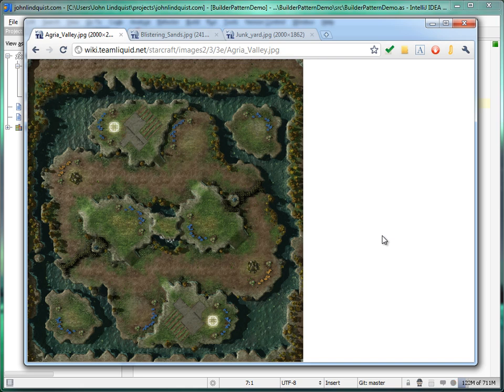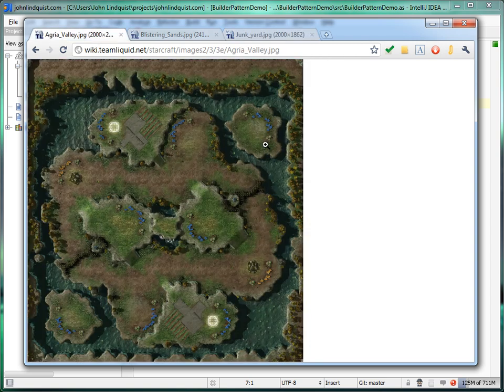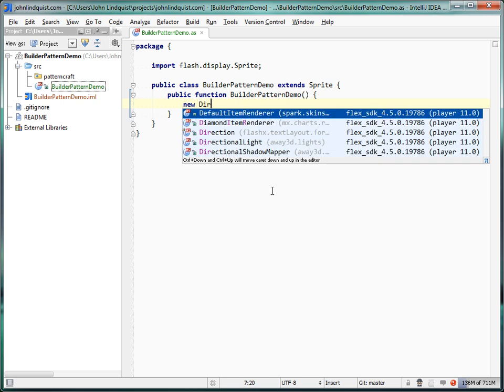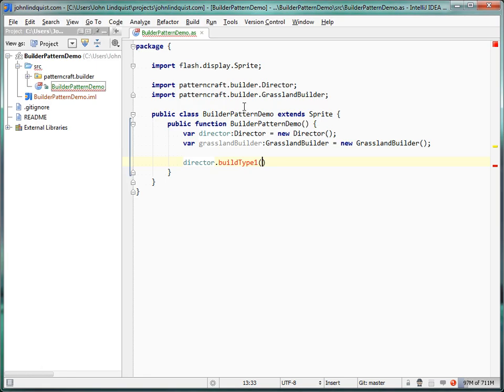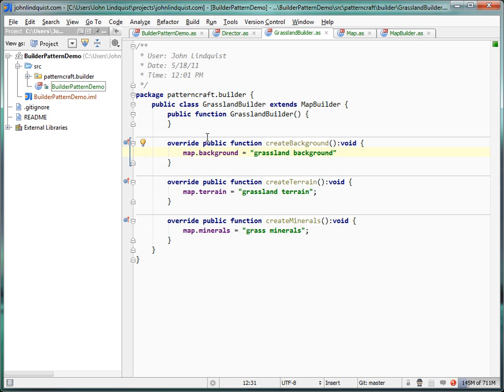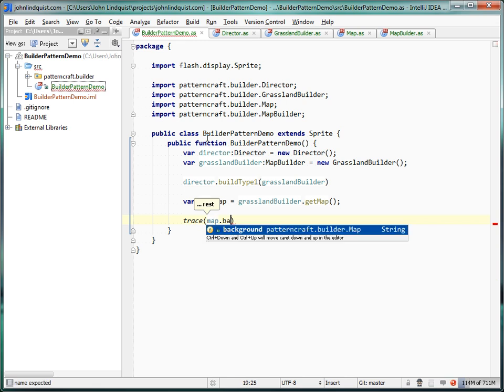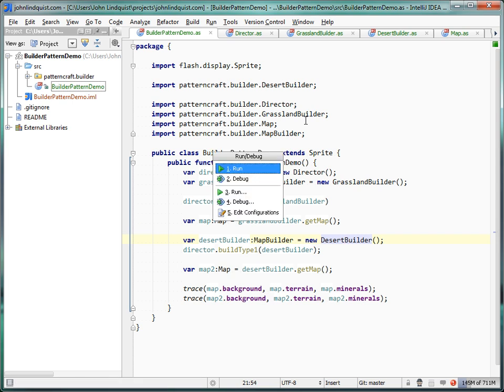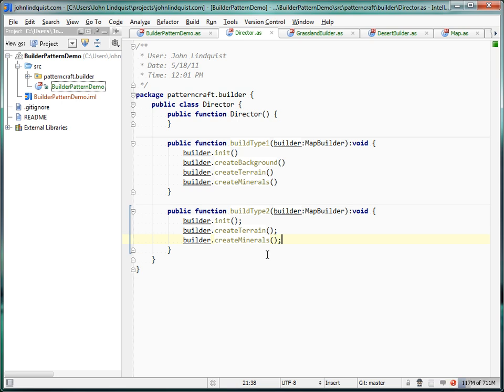PatternCraft - Builder Pattern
PatternCraft is a series of tutorials that teaches Design Patterns using Starcraft references